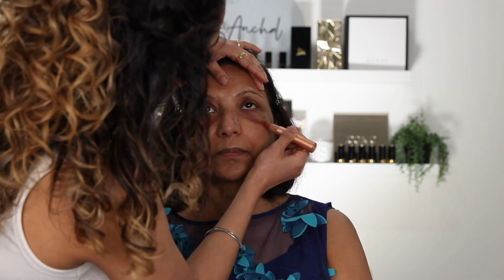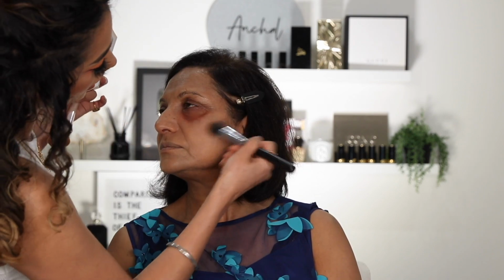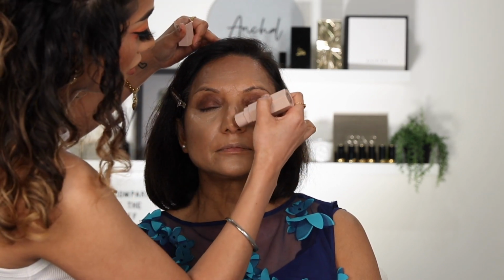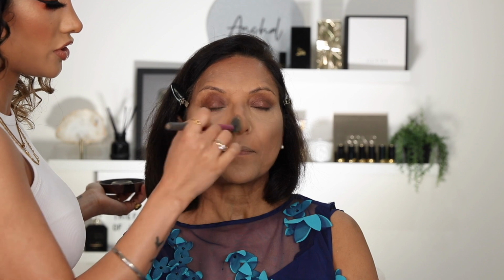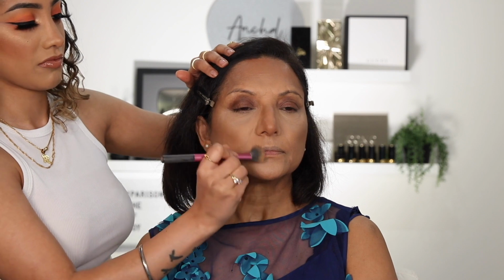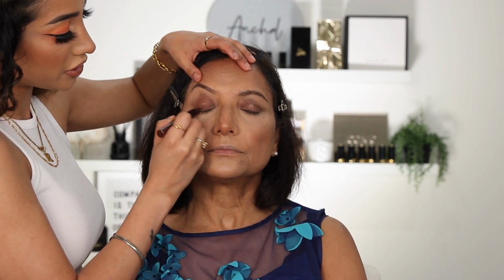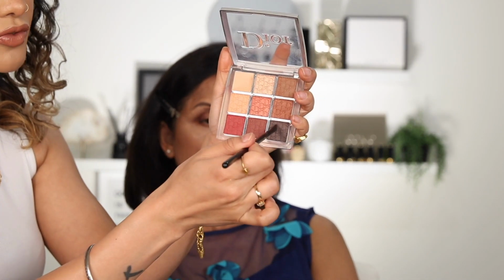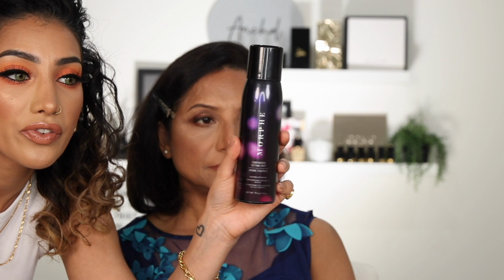GLAM MAKEUP ON MATURE/AGEING SKIN | AnchalMUA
GLAM MAKEUP ON MATURE/AGEING SKIN

PRODUCTS:

Live Tinted Colour Corrector - Origin
Armani Luminous Silk Foundation - 7.5
Fenty Cream Bronzer - Chocolate & Teddy
Too Faced Born This Way Concealer - Natural Beige
Hourglass Vanish Powder
Mac Mineralize Skin Finish - Medium Dark
Becca Champagne Pop Highlight
Charlotte Tilbury Blush - Pillow Talk
Charlotte Tilbury Creamy Eyeshadow Pen - Bronzed Garnet
Dior Palette - Warm Neutrals
Too Faced Better than Sex Mascara
Victoria Beckham Lip pencil - 04
Mac Lipstick - Yash